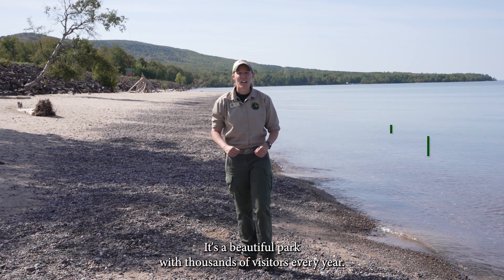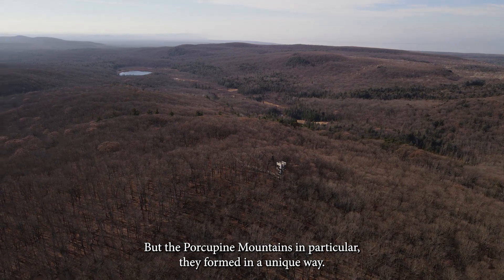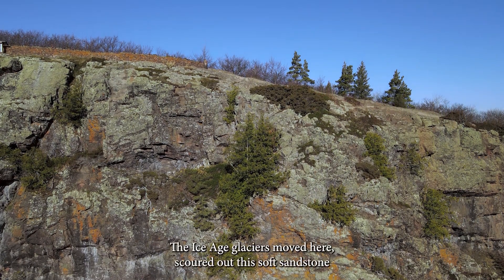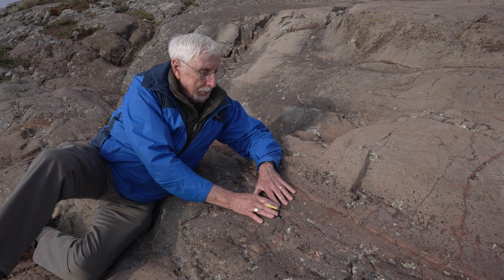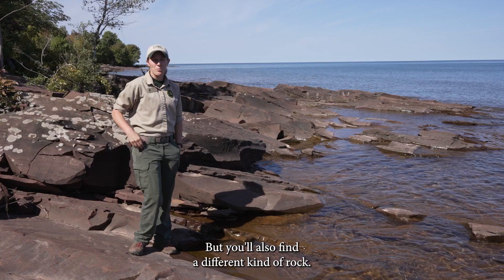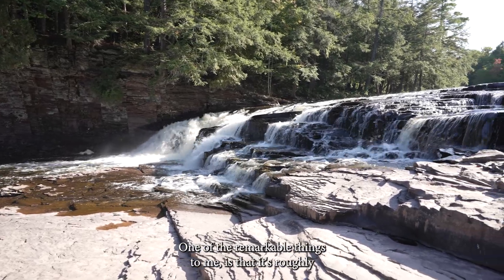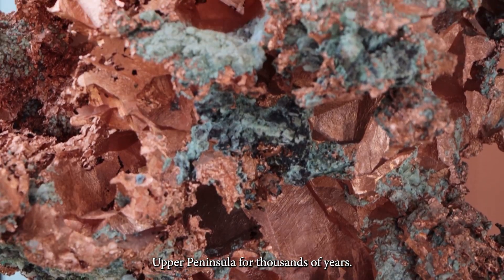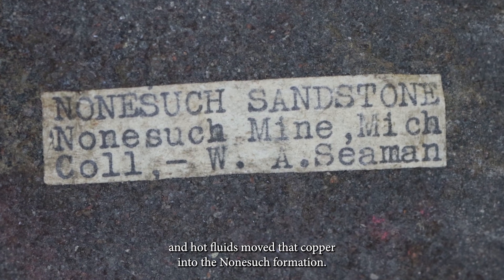Porcupine Mountains Geology Documentary 2023